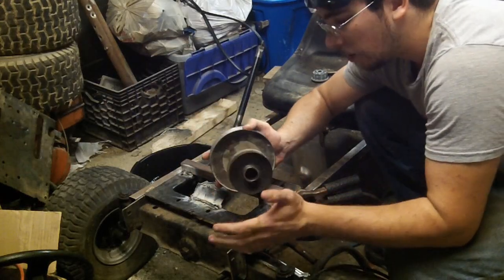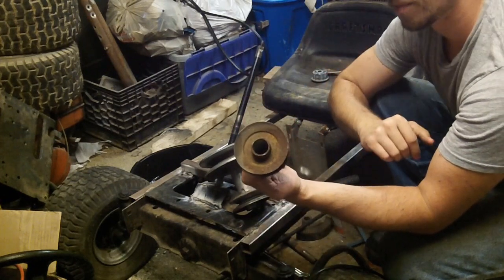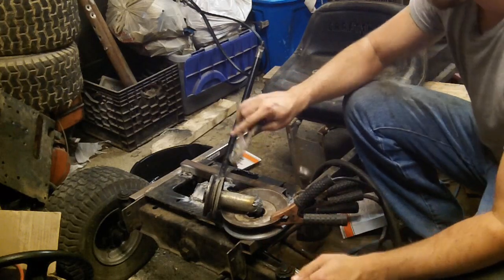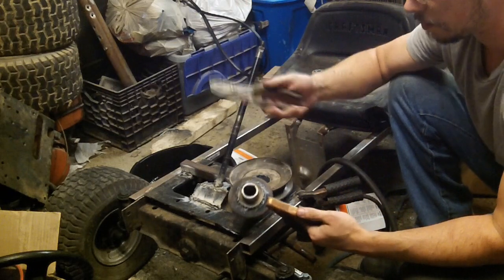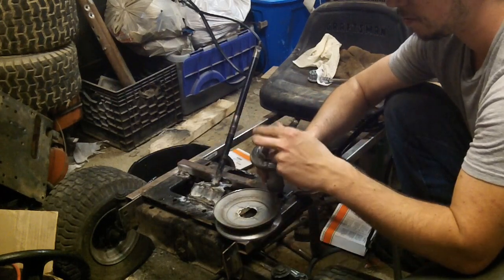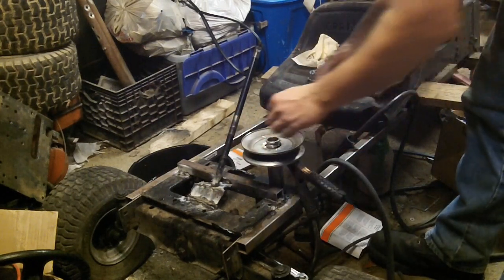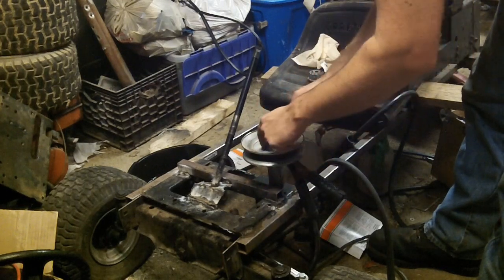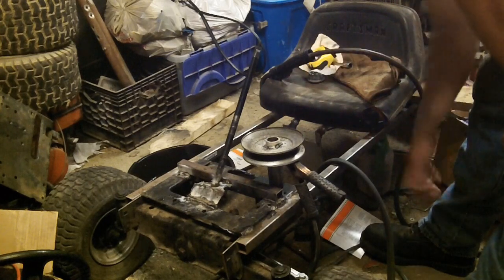Engine Pulley upgrade Flip the engine pulley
How to flip your Mower deck pulley and make it your drive pulley.